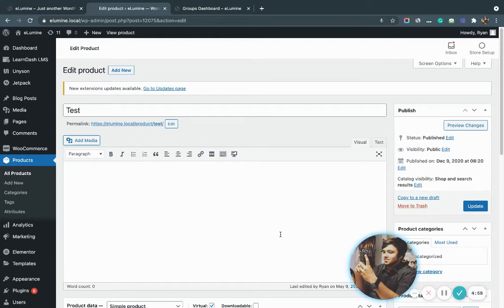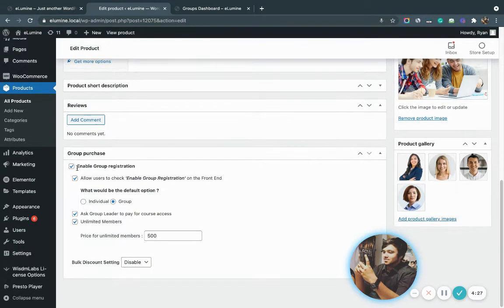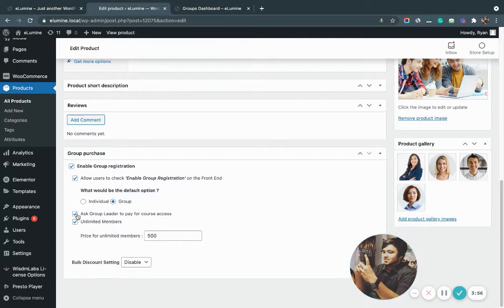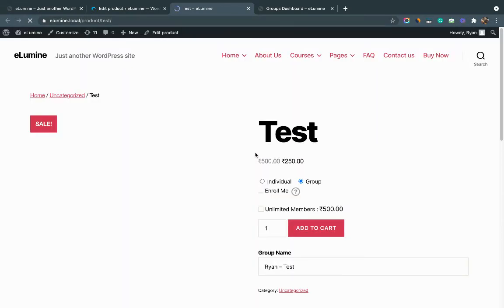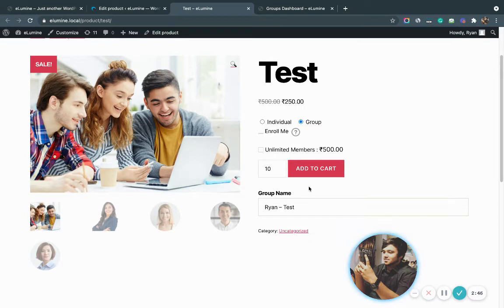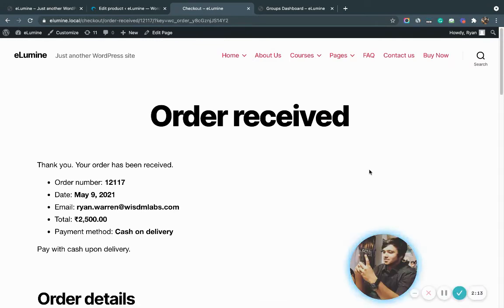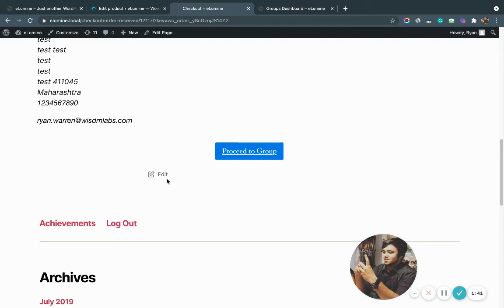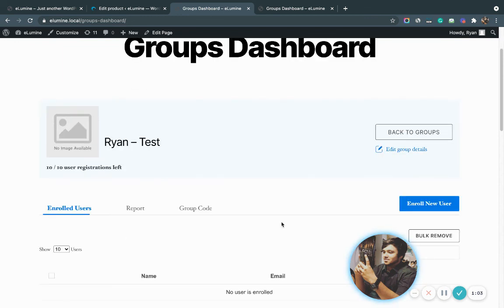How to Create a Group Product with WISDM Group Registration for LearnDash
Create Group Products on WooCommerce to allow users to purchase Groups using the WISDM Group Reg. plugin for LearnDash